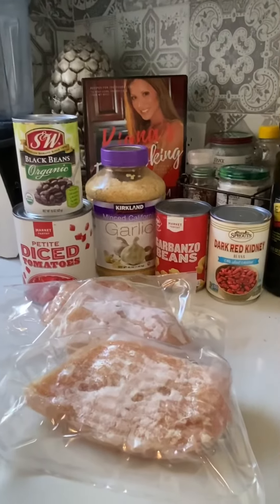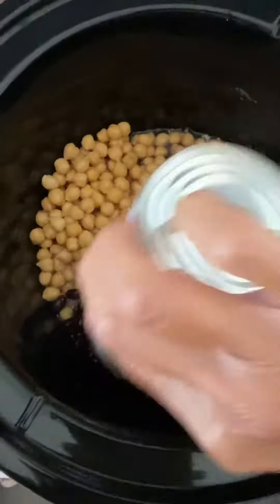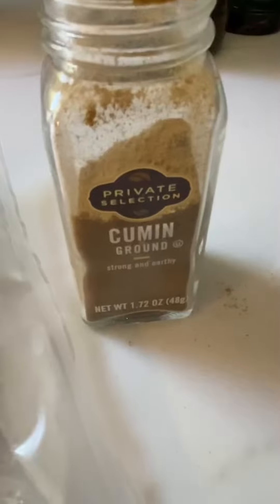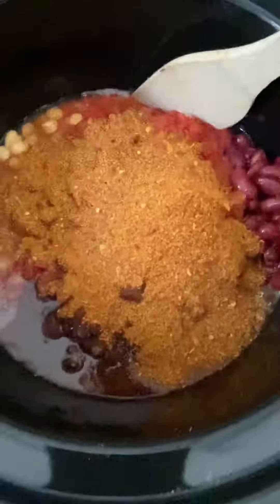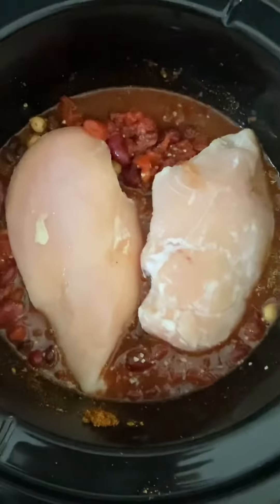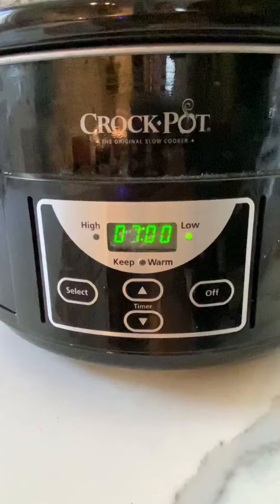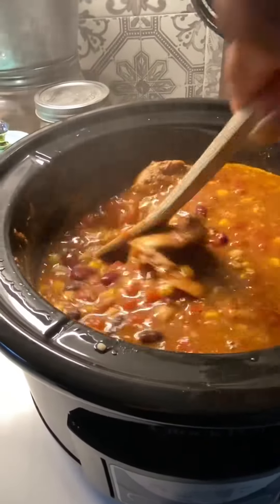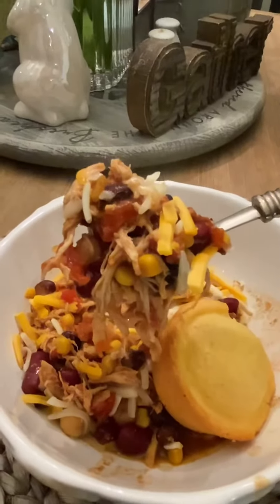KIANA'S CROCKPOT CHICKEN TACOS | KIANAS KITCHEN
Aloha! This is a simple recipe that you can turn on in the morning after your workout, let it cook all day and then enjoy it for dinner. It’s like having a private chef cooking for you all day and the house smells so delicious!

It’s the perfect recipe for busy people or for when family members come home at different times for dinner due to work or sports etc.

It’s very versatile and customizable and you can make it using ingredients you probably already have in your kitchen.

I like to enjoy it as a taco salad, on top of a bed of lettuce or kale salad, or roll it into a tortilla as a soft taco. My teenage daughters like to enjoy it on crunchy tortilla chips.

Keep on flexing and stay lean with KIANA‘s Fit cooking!

Thank you for making me your resource for active, healthy,  flex appeal lifestyles!

💪🏼🥦Fit Cook Book for healthy fast meals, fit snacks, & guilt-free desserts

💪🏼 New! Home Workouts, Custom Training Plans, Challenges, Meal Plans, & Online Personal Training to keep you fit & active while on lockdown at home

💪🏼🎬KIANAFIT Streaming Workout Classes for all ages, all levels. Make fitness a part of your daily lifestyle.  Do a fresh new workout with me each time you train

💪🏼🌸 Fit Mom TV. The busy mom’s fix.

✈️☀️Fit Family Travel Blog, view my photos, recommendations & travel tips for active families

💪🏼👙🌴Watch your favorite episodes of Kiana’s Flex Appeal the #1 rated fitness show of all time on ESPN

🎬 Kiana | Cameo Videos: get personalized videos & shout outs.  Great gift idea!

🩱👠Shop My Closet on my Poshmark for TV wardrobe, gently worn designer clothing, shoes & handbags, autographed bikinis & home decor

Protein Powder PROTEIN

Orgain Organic Clean Protein
Code KIANA

☀️🌴Love the fun Snapchat filters! User KianaTomFlex

🌴enews.kiana.com FREE Flex Fit Plan with email subscription

💪🏼🛍Kiana’s EBAY shop

Keep on 'Flexing!